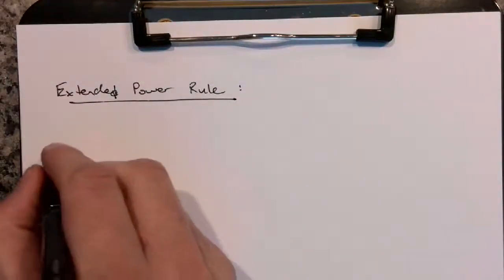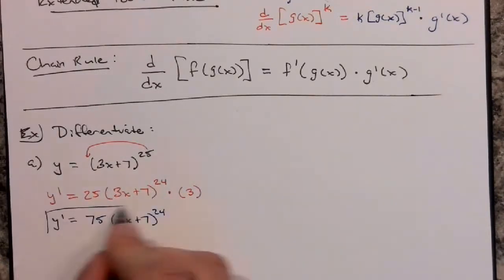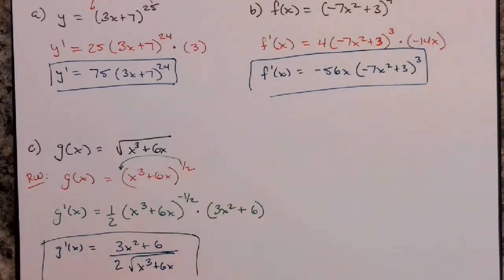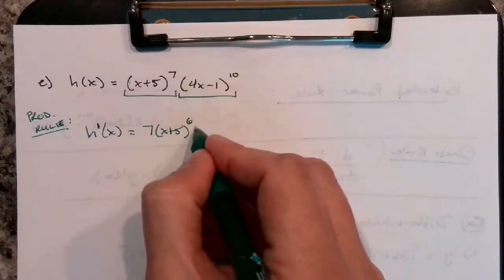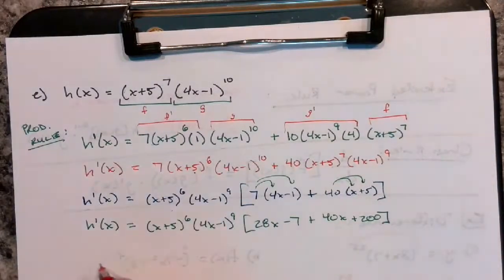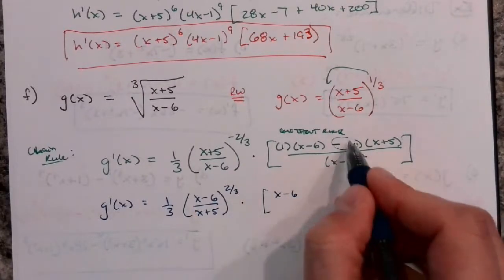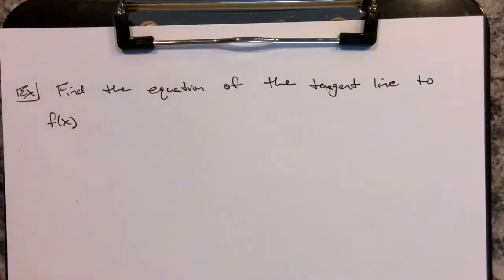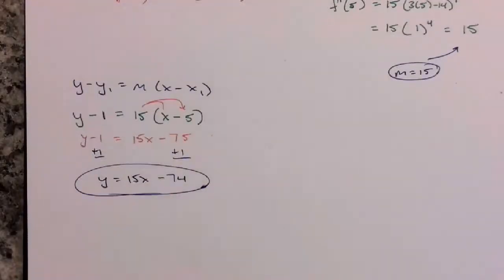Chain Rule- Extended Power Rule